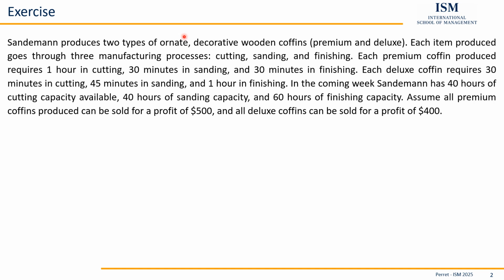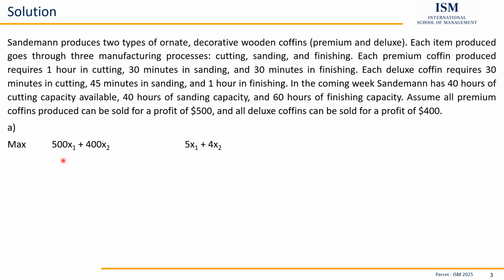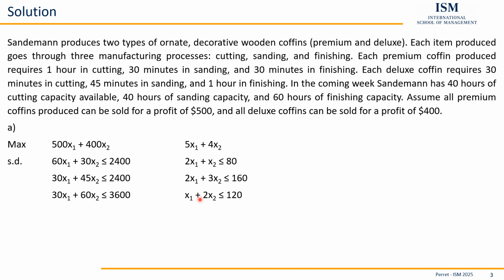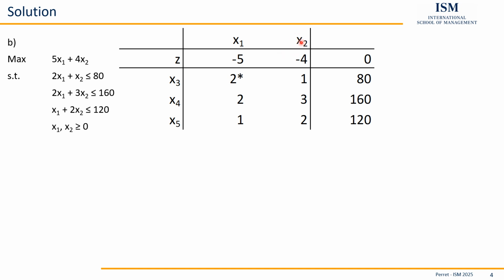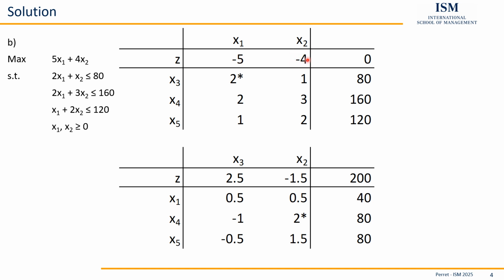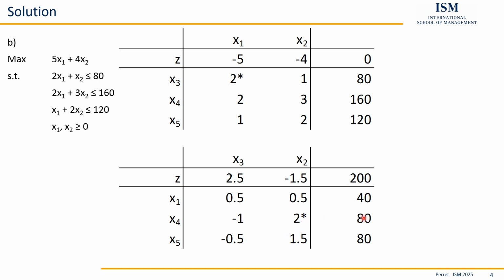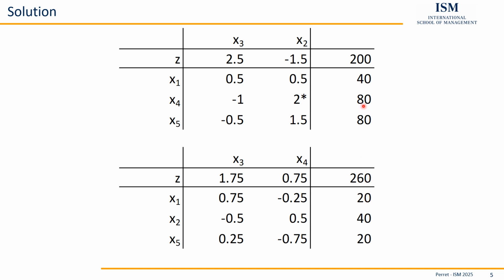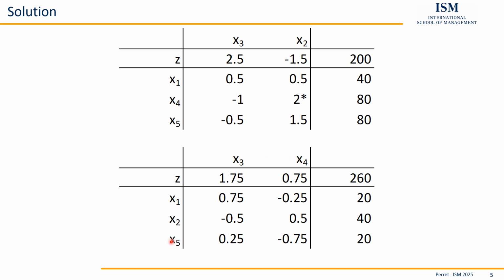Exercise Simplex Algorithm Part 12.11